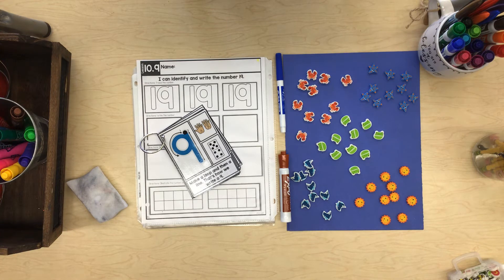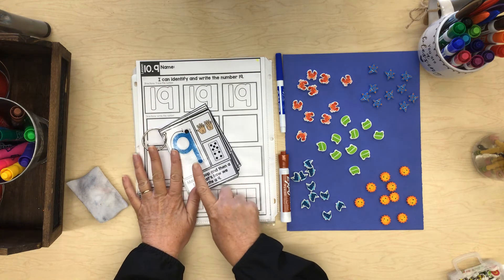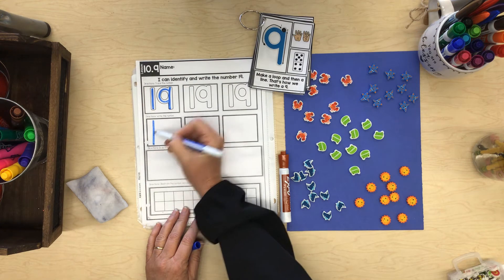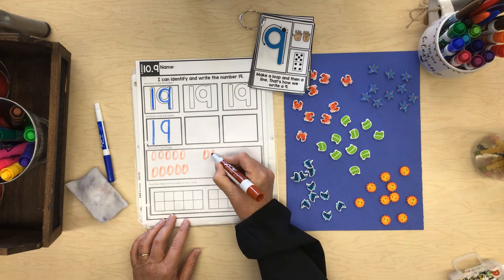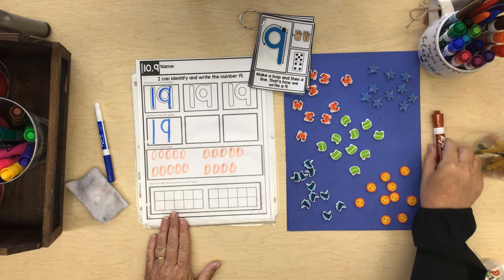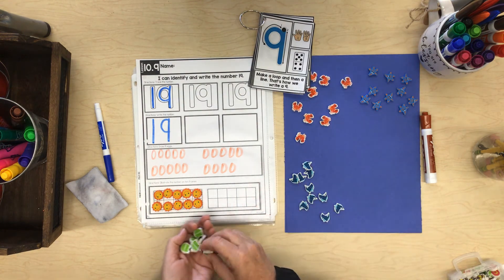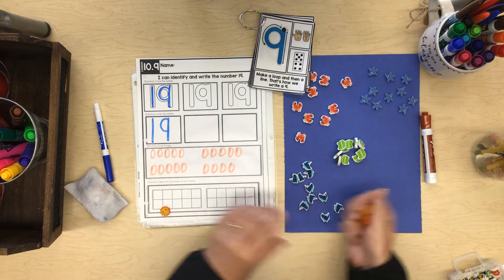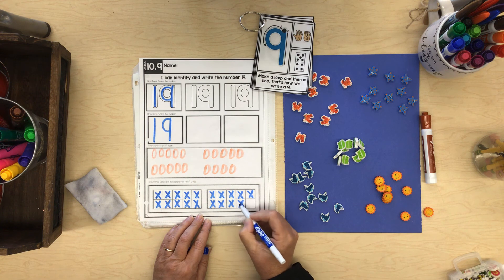Math: Lesson 10.9 PreK